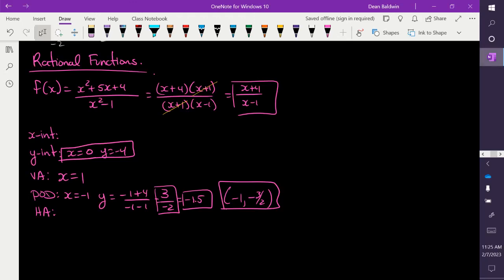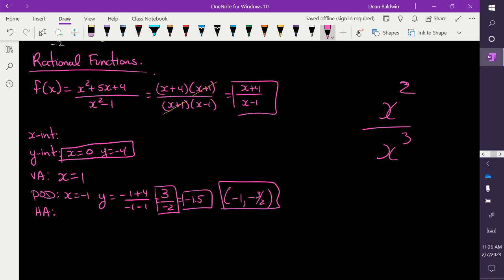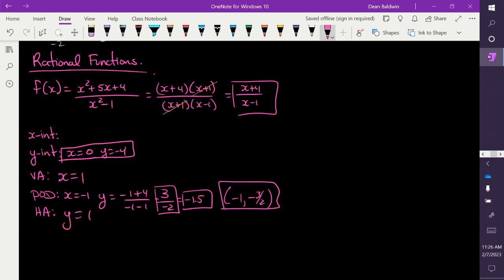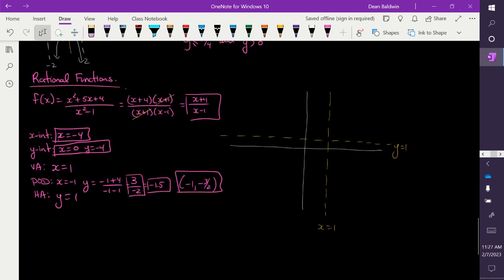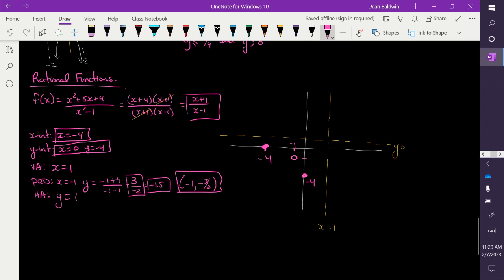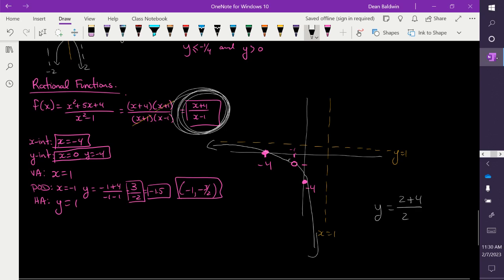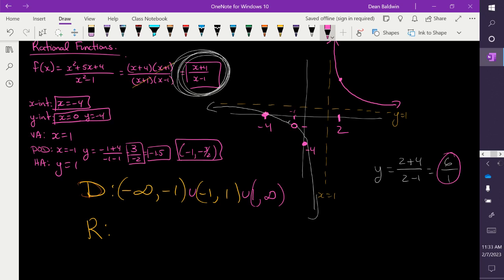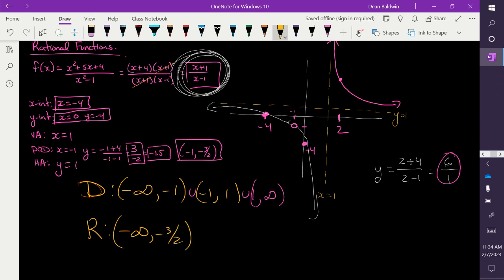Rational Functions 2